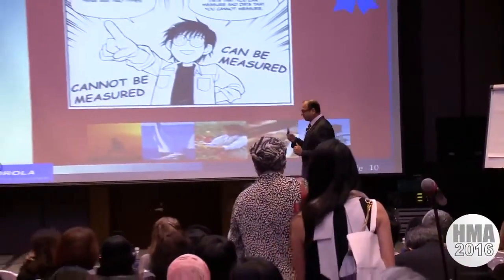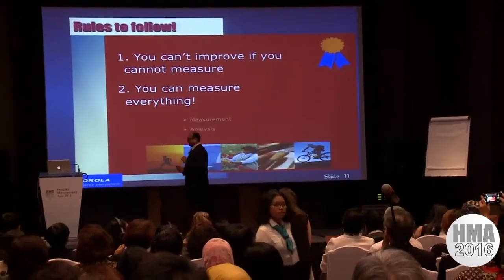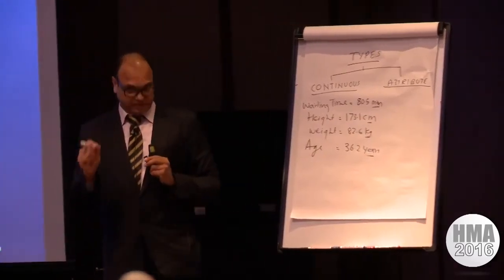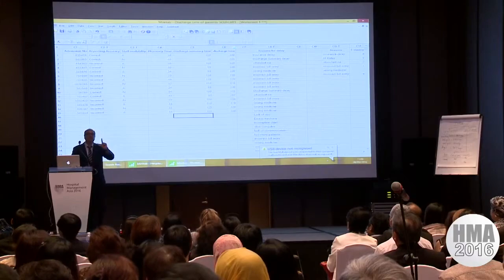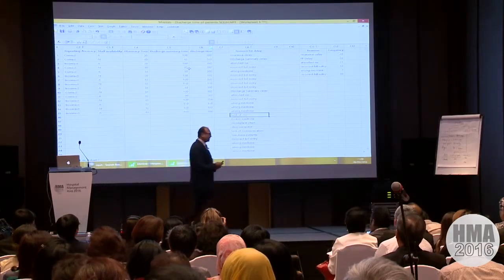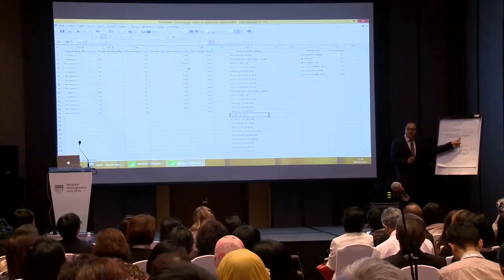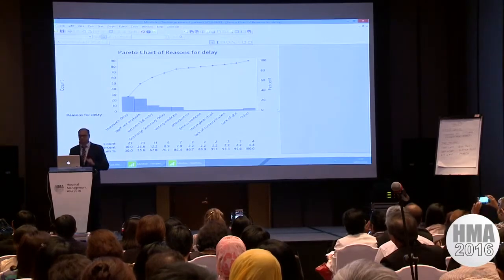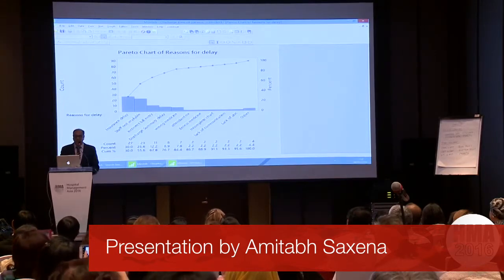Statistics in Lean Six Sigma | Amitabh Saxena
Anexas founder and CEO, Amitabh Saxena, presents Statistics used in Lean Six Sigma. There are different types of data and they can be measured and analyzed using different tools. The video analyses the root causes of delay in patient discharge time using Pareto, Box Plot, Scatter Plot, etc.

You can join Anexas Lean Six Sigma Green Belt course to learn all tools for Statistics used in Lean Six Sigma:

If you are Lean Six Sigma Green Belt professional, You can join Lean Six Sigma Black Belt course:

Are you starting your journey with Lean Six Sigma?

UAE
Phone:
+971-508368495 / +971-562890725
Mail:

India
Phone:
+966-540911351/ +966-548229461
Mail: